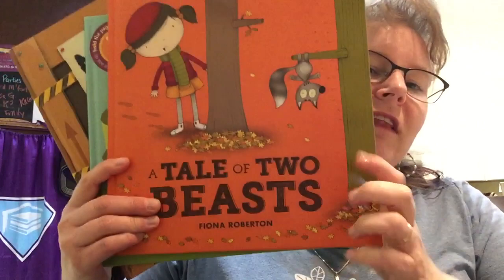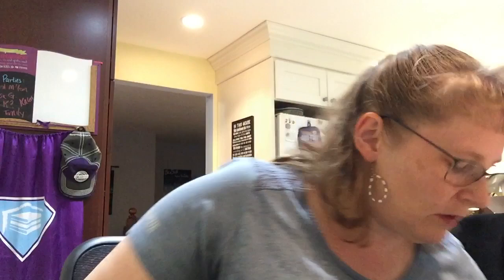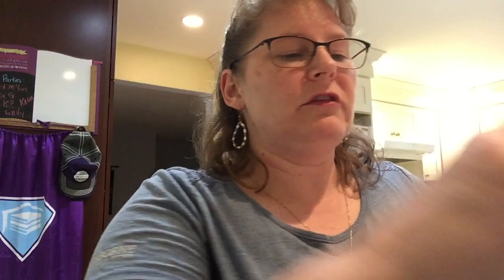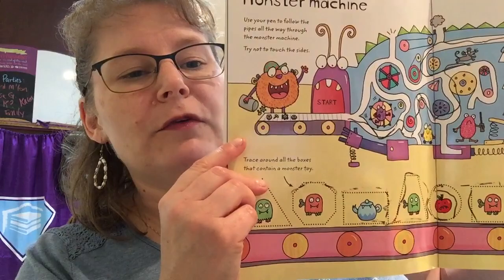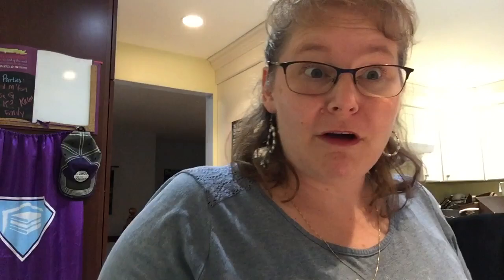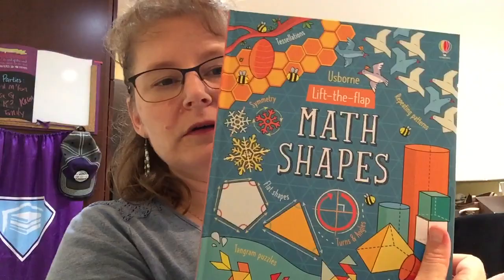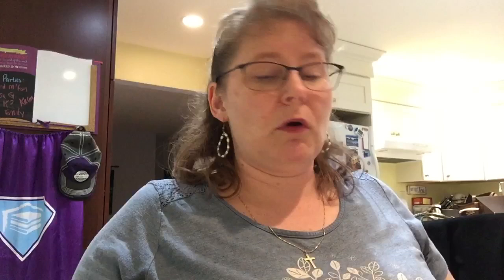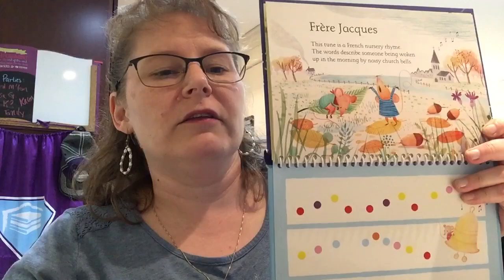School at home: Pre-K thru 2nd grade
Need to do school at home this year? Join Heather to find out how to supplement or replace your child’s curriculum with Usborne and Kane Miller books!